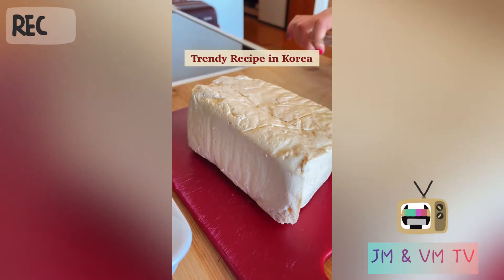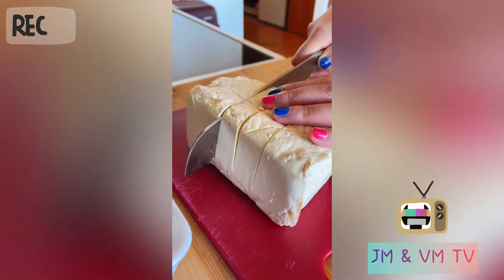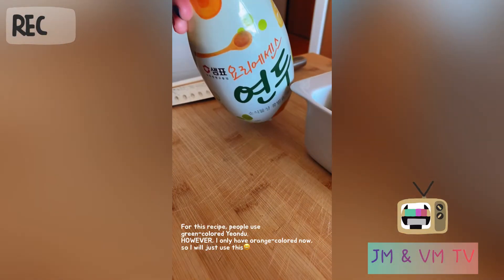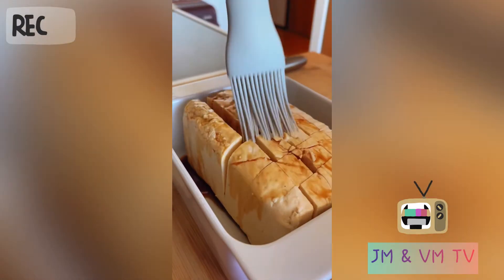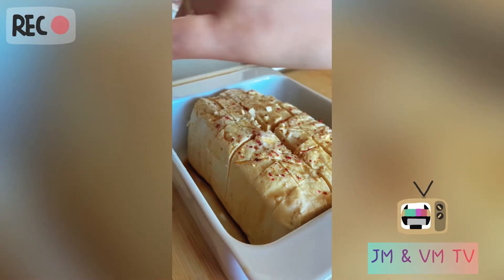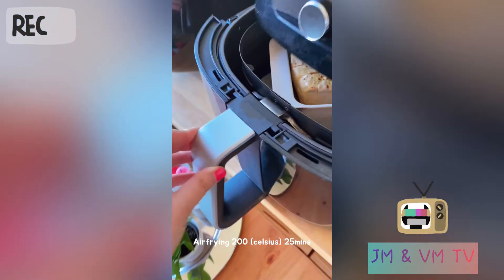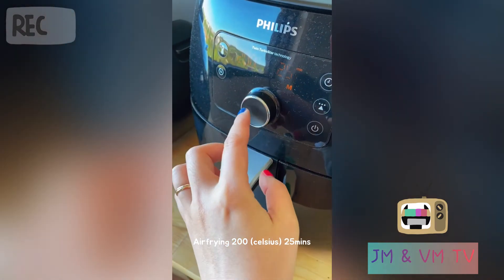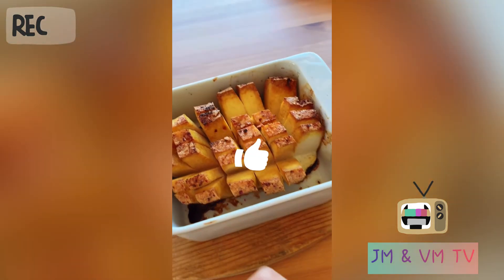Korean Trendy Recipes - Yeondu Dubu Gui (Yeondu Airfried Tofu)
I made this food for the first time. and it was an early morning, so my voice is quite not clear haha😆. And actually, I made this video for Instagram, so it’s recorded vertically.😬

While I was making this tofu food, I just suddenly wanted to share with people how I make this food even though it was my first time to do it😆.

These days, in Korea, 'Yeondu dubu gui' is quite popular. To vegetarians or somebody who wants to have a healthy way, this is a perfect food.

Lots of Korean people also cook this food for their diet meal. It is simple to make and looks healthy and tasty, so I decided to make it for myself as well.

👩🏻‍🍳All you need for this food are:

1. Tofu
2. Yeondu sauce 2 tablespoons (Recommend green color - even though I used orange color here)
3. Salt and black pepper
4. Other seasonings- optional